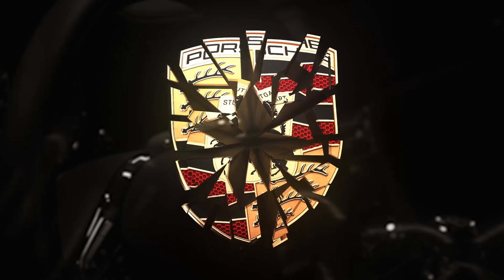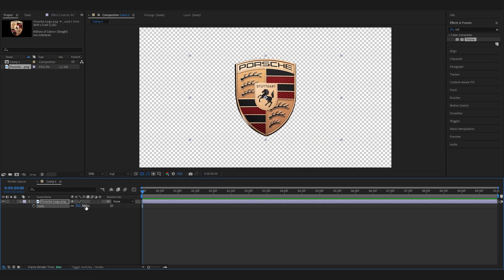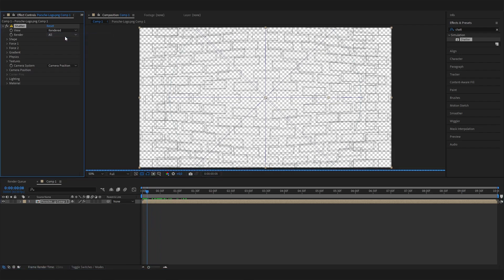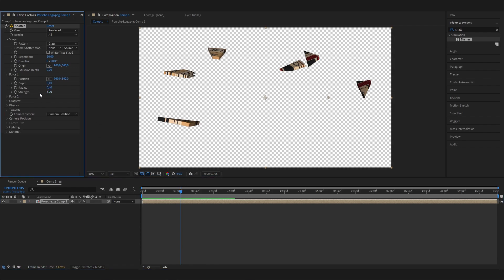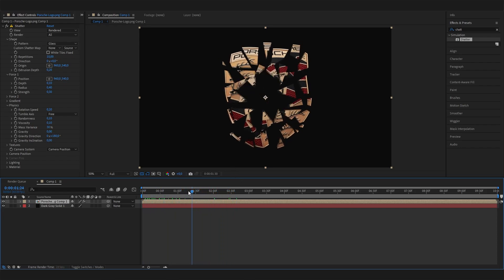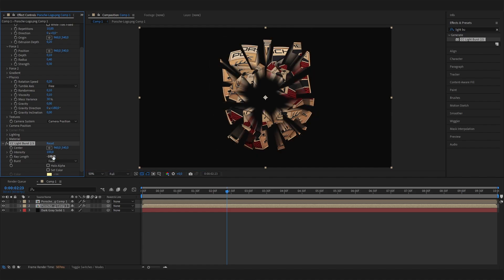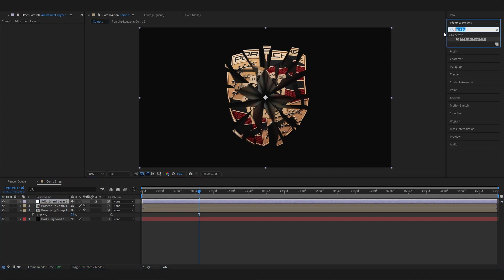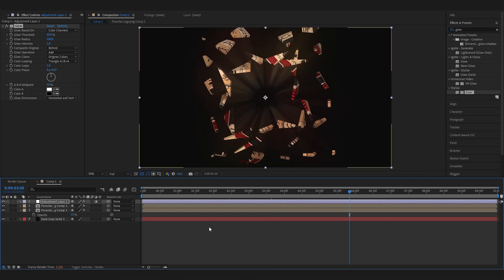After Effects LOGO ANIMATION Tutorial | SHATTER Logo Animation No Plug-Ins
How to make a logo shatter effect in Adobe After Effects. This beginner tutorial will show you a easy After Effects breaking logo animation with no plug-ins. Enjoy!

Timestamps:

00:00 - Intro
00:14 - Breaking Logo Animation
02:35 - Additional Styling

About this channel:
When I started learning After Effects, Blender, Photoshop, and other motion design and graphic design programs I always loved learning with amazing tutorials. Inspired by great channels like Ben Mariott, SonduckFilms, Video Copilot, Justin Odisho, and many more I’ve decided to try uploading things I’ve learned as well. As a result, you can find any design-related tutorials on this channel – enjoy!